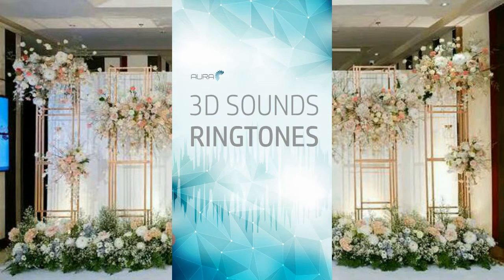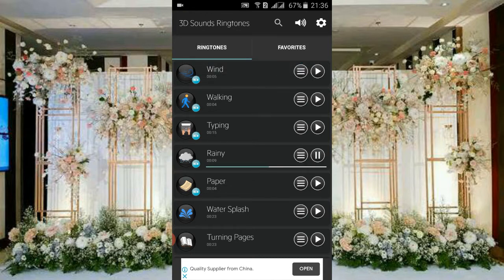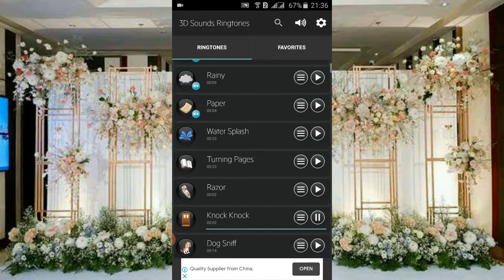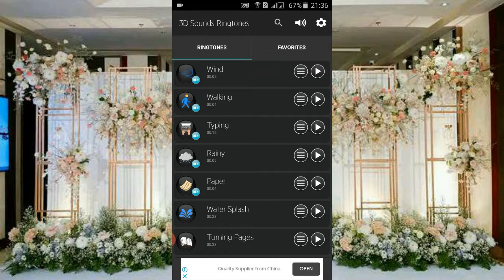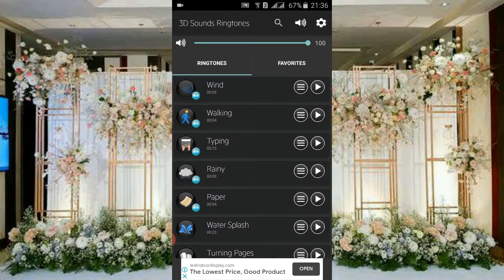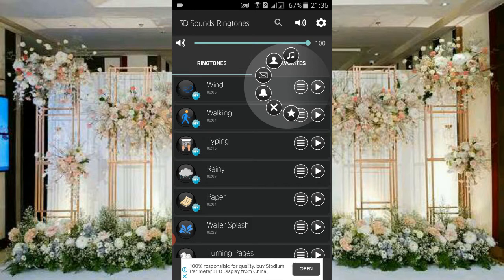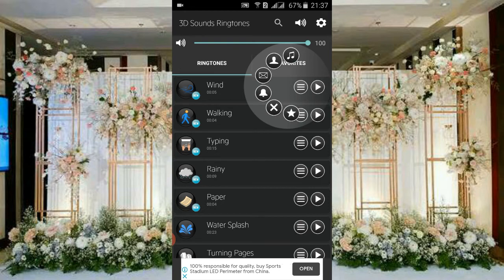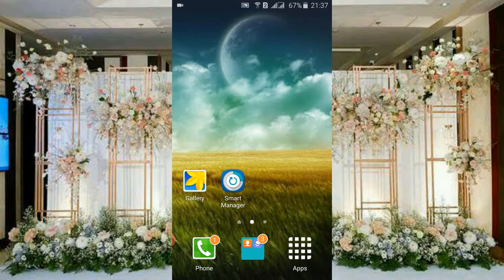3d Ringtone | 3D Ringtone For Your Smart Phone | 3d Message Ringtone | 3D Alarm